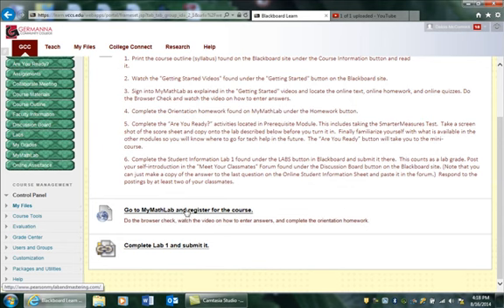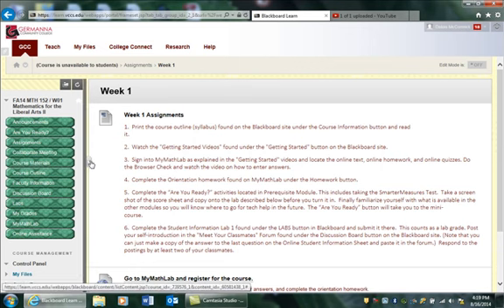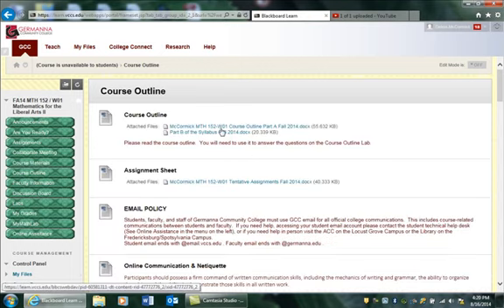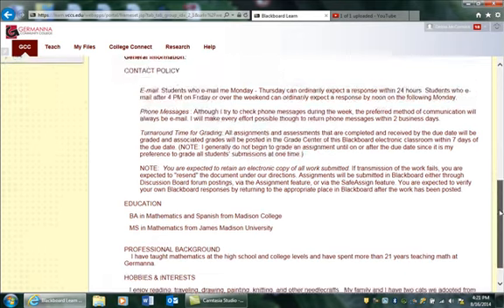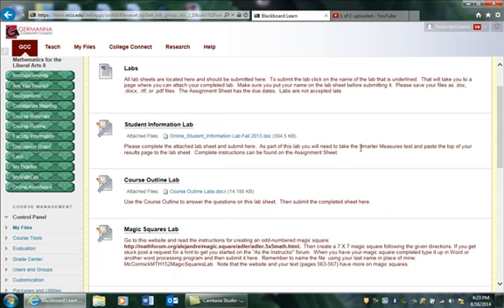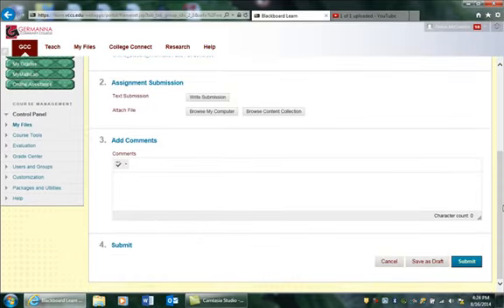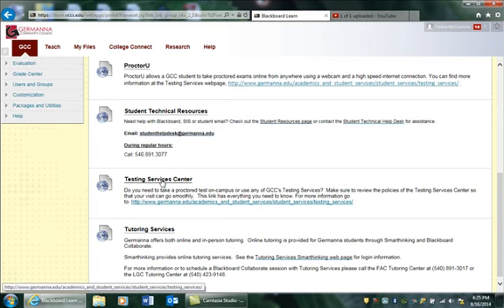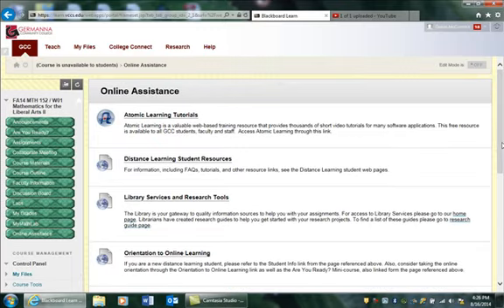MTH 152 Tour of Bb Fall 2014